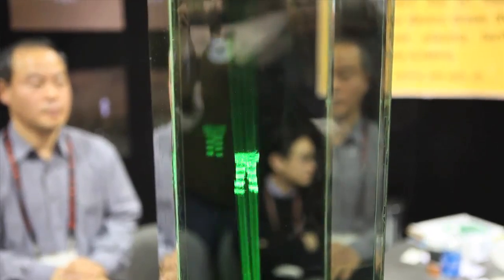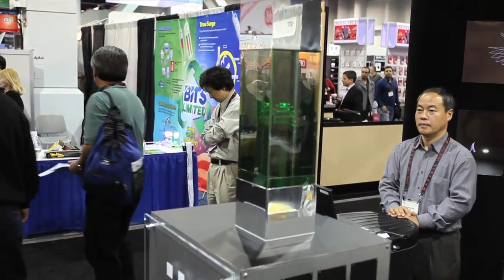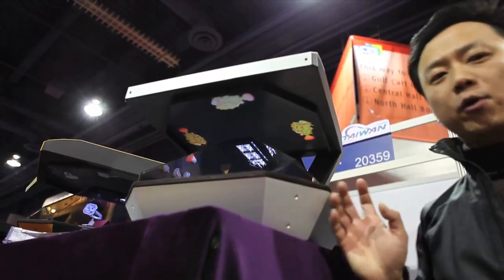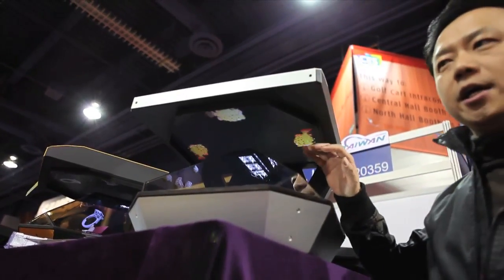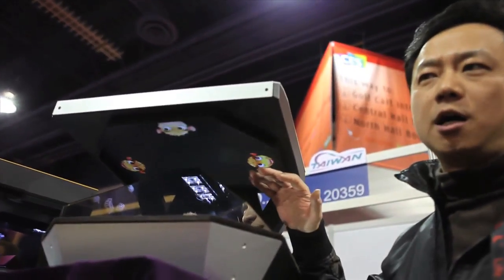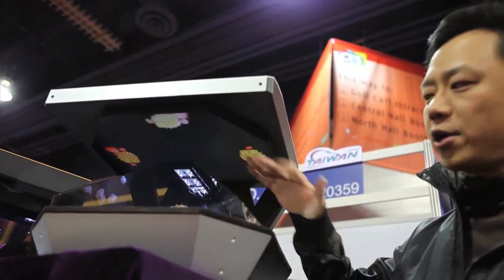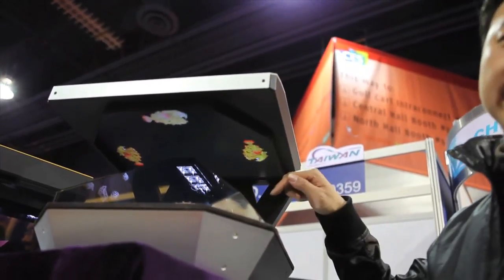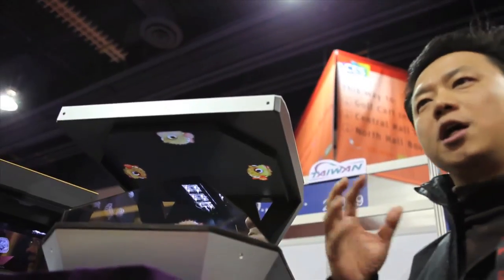CES 2011: Alternatives to Holograms for Real 3-D Displays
Most 3-D TVs and movie theaters rely on stereoscopic images to trick your visual system. But a couple of clever devices at CES provided non-stereoscopic 3-D alternatives.